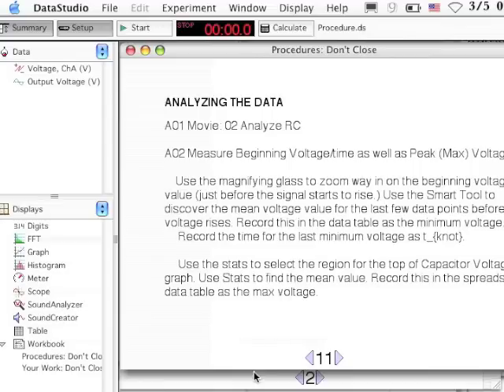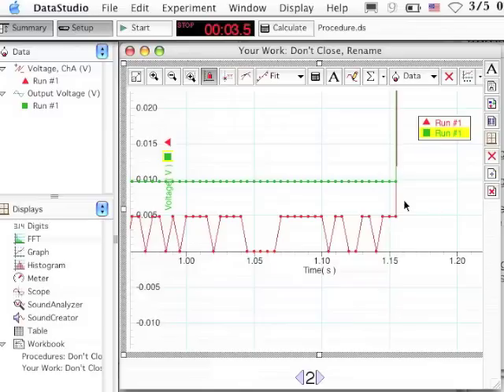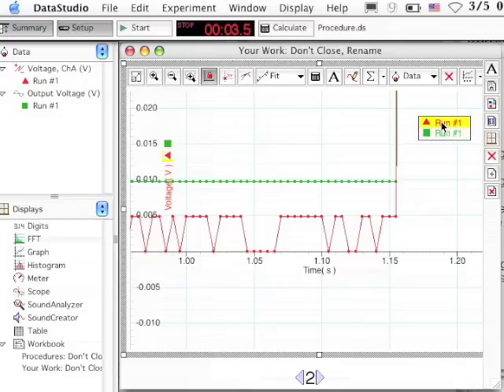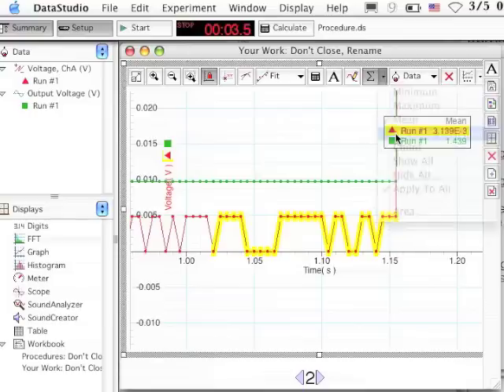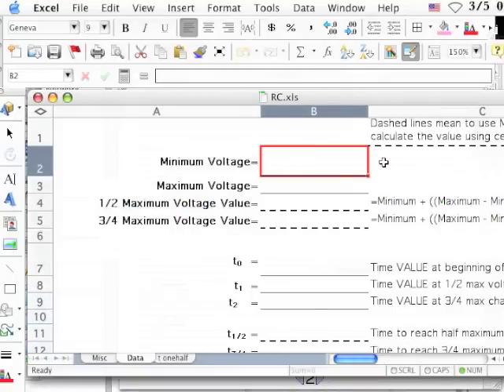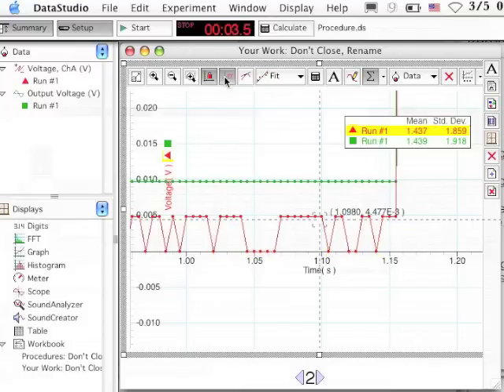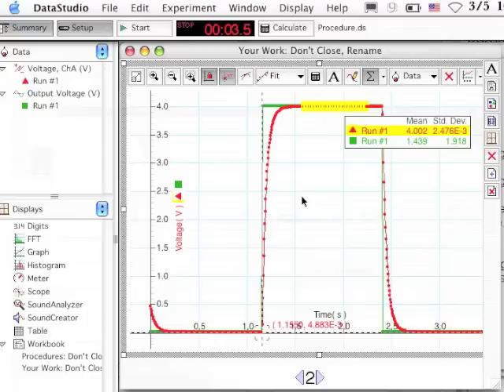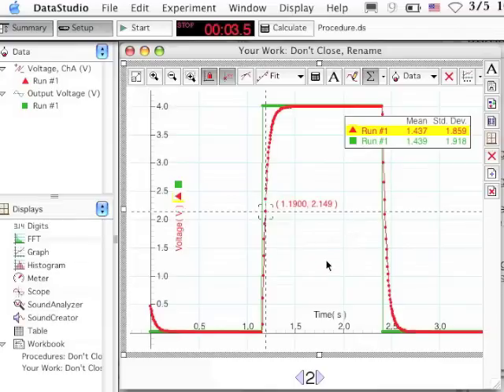RC: Analyze this